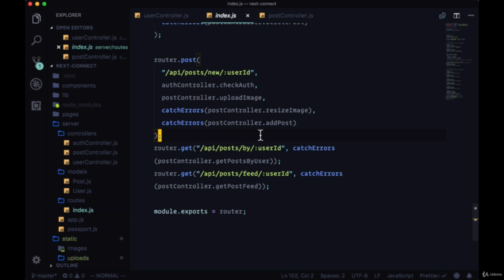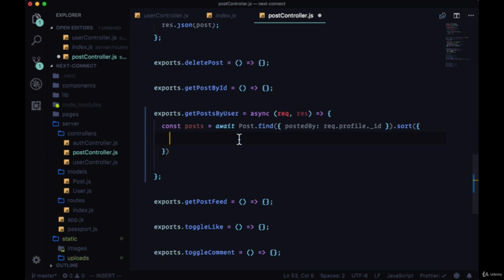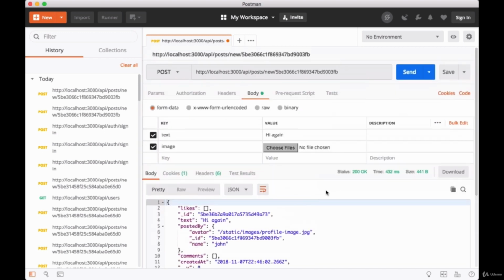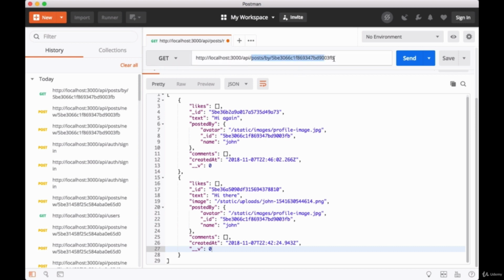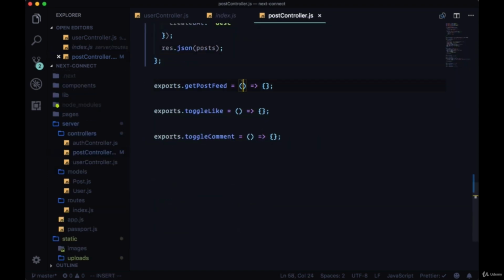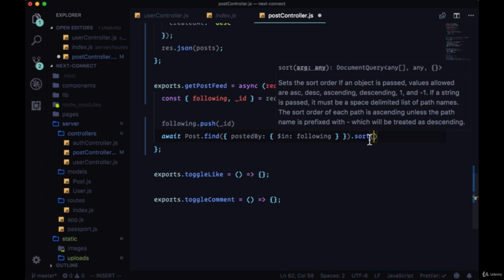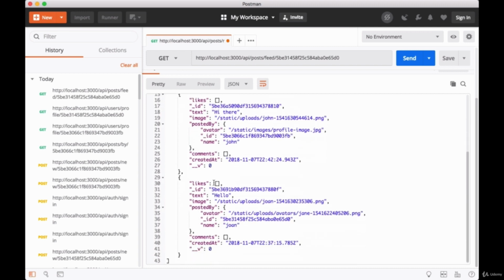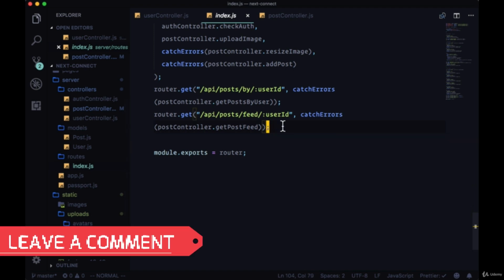Getting Posts By User Getting User's Post Feed in Next.js